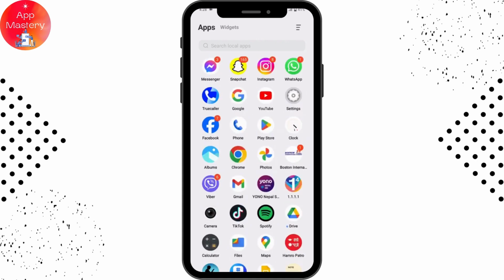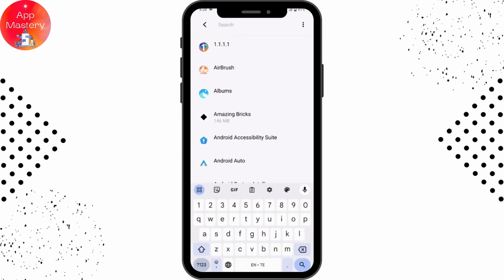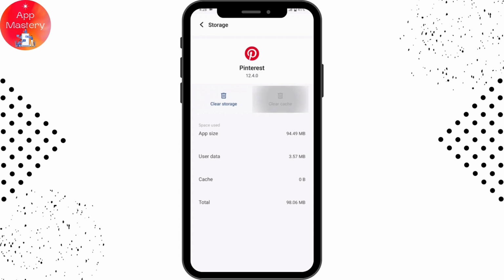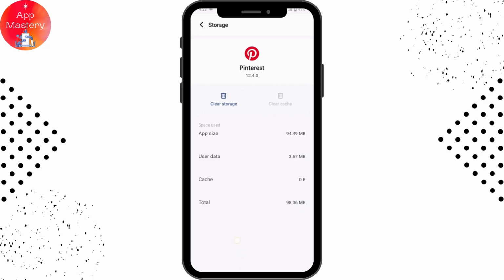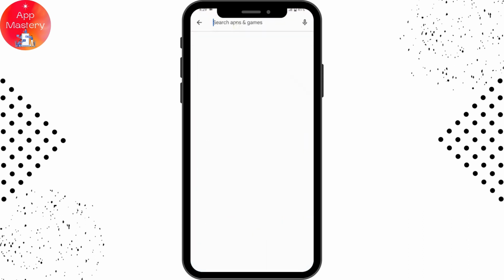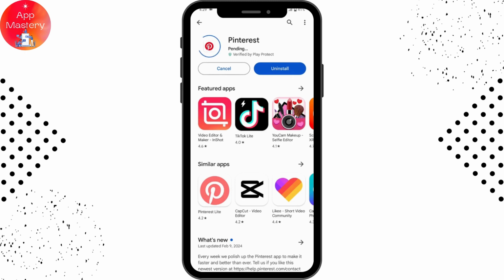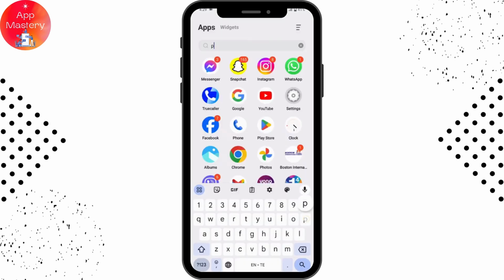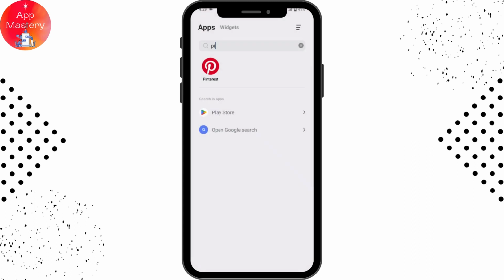How To Solve Pinterest Download Problem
Discover effective solutions to resolve download issues on Pinterest with App Mastery. Our comprehensive guide will help you tackle problems related to downloading content on Pinterest. Follow the step-by-step instructions to overcome download challenges and enjoy a smoother experience on the platform.